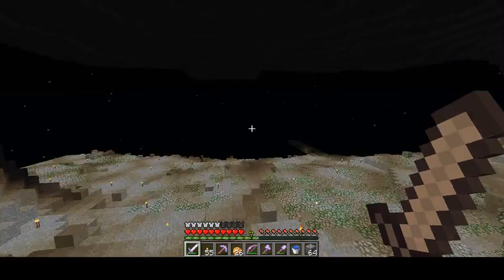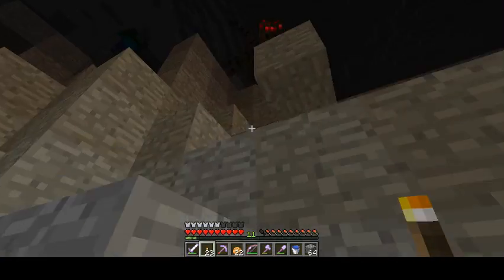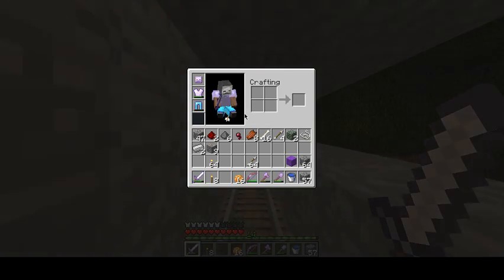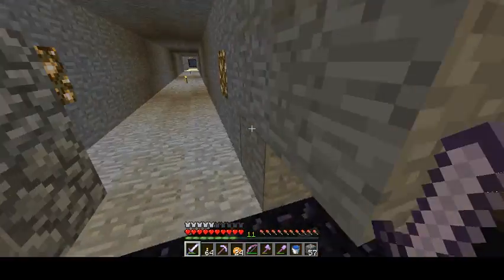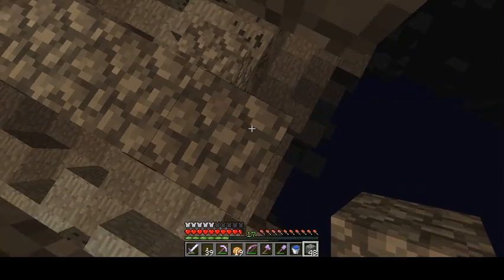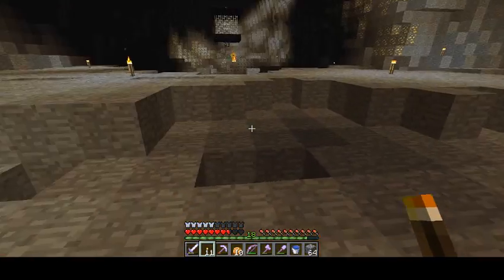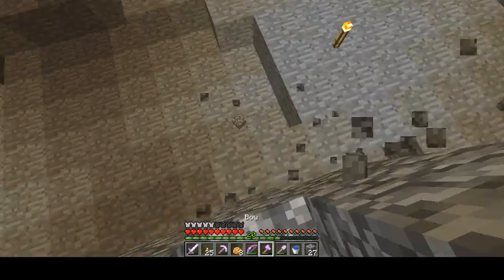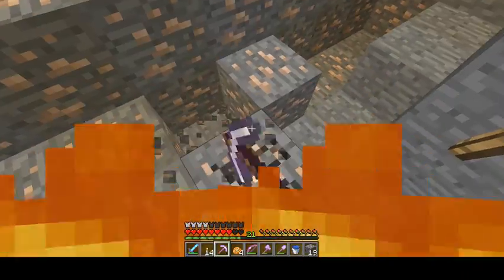Minecraft CTM - Dawn of Shadow - Episode 7 (Nourishment)